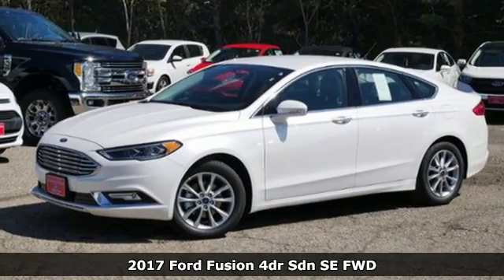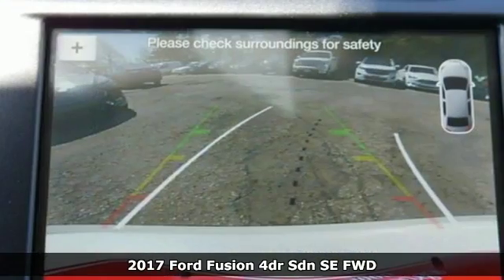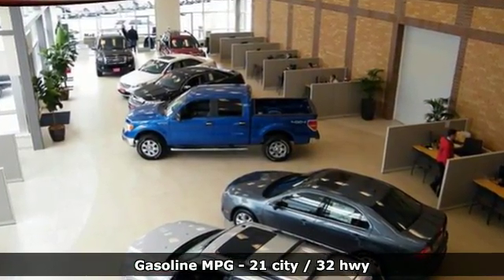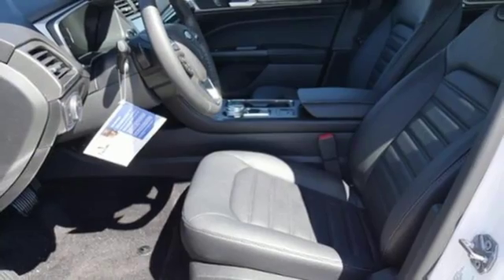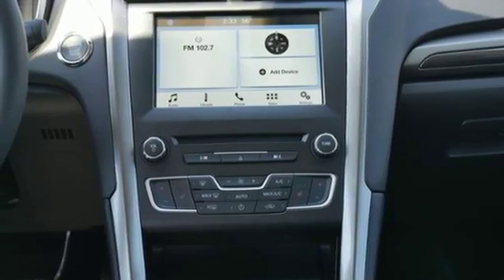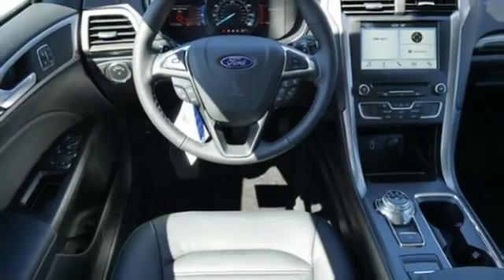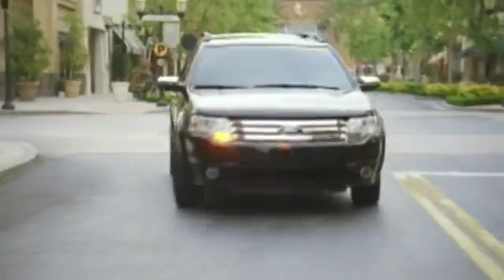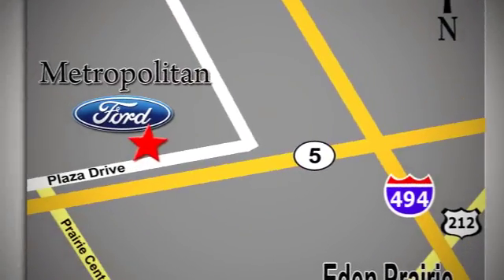New 2017 Ford Fusion Minneapolis MN Eden Prairie, MN #176130 - SOLD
Year: 2017
Make: Ford
Model: Fusion
Trim: SE FWD
Engine: 1.5 L 4 Cyl. Cyl.
Transmission: Automatic
Color: WHITE PLATINUM
Interior: EBONY
Stock #: 176130
VIN: 3FA6P0HD4HR322235

Address:
12477 Plaza Drive